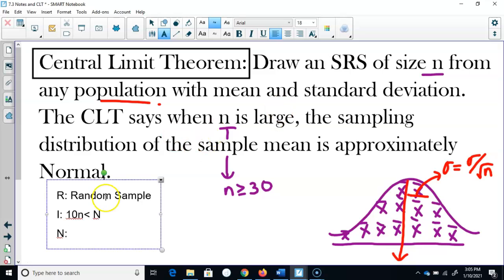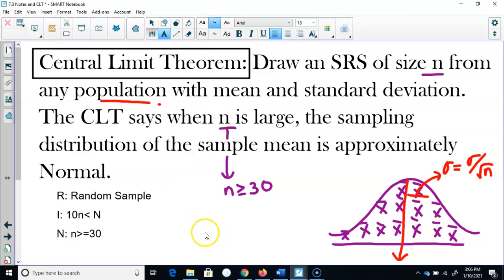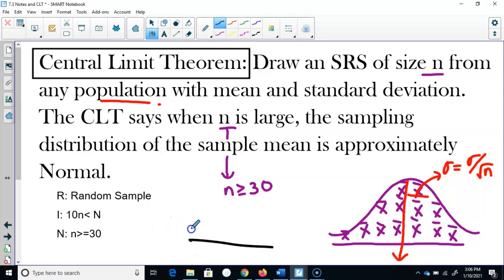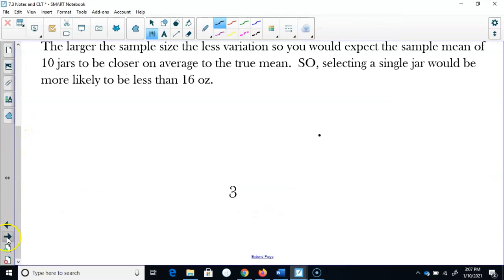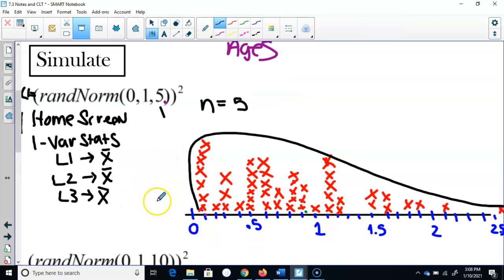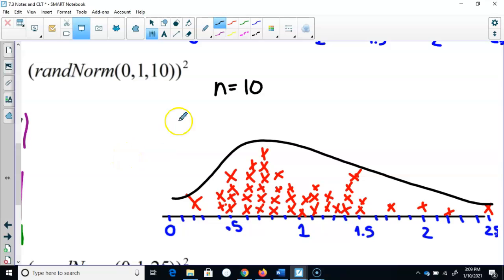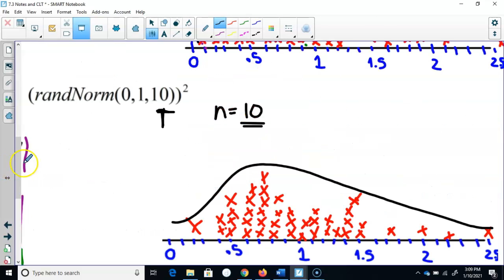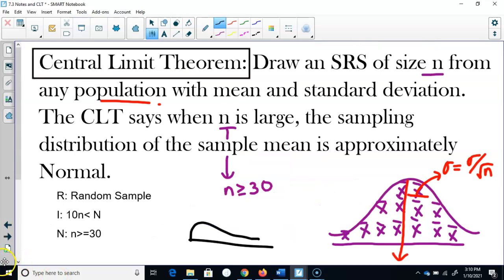CLT (AP Stats)